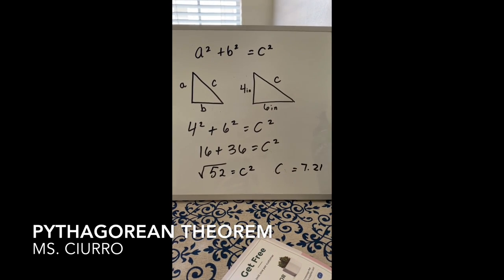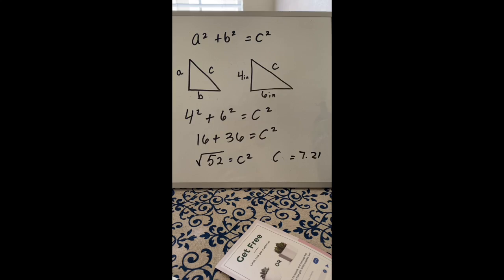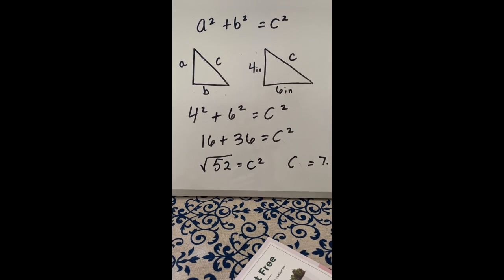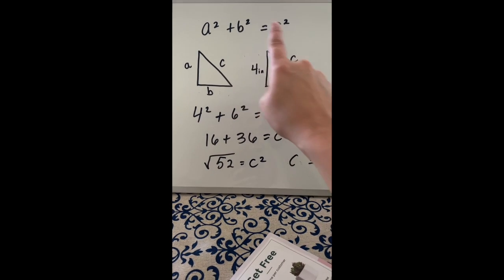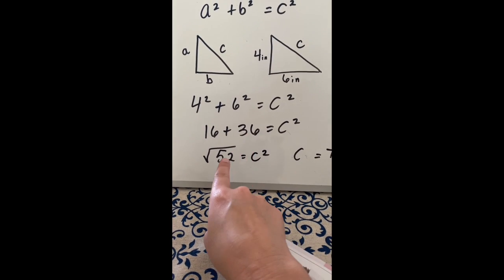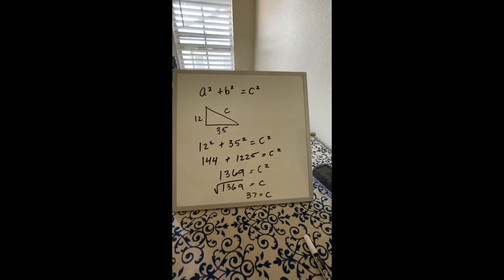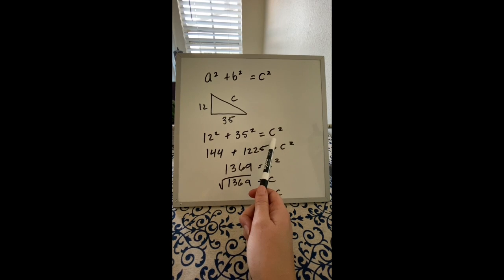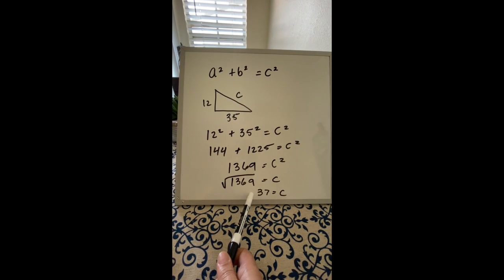Pythagorean Theorem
This video is about Pythagoran's Theorem